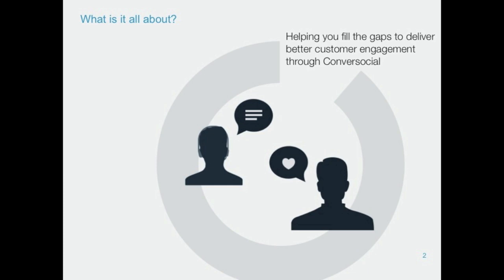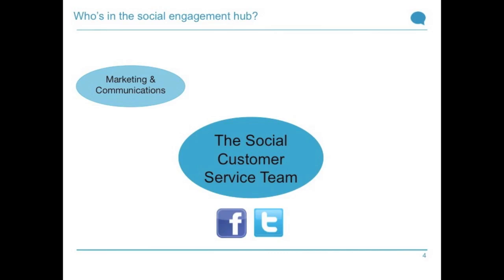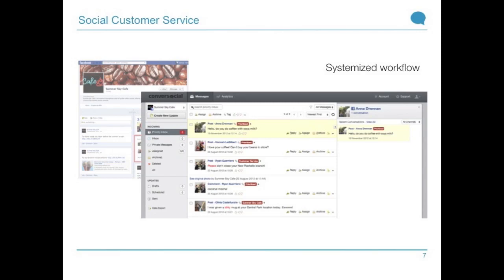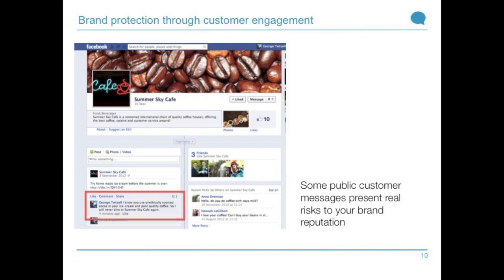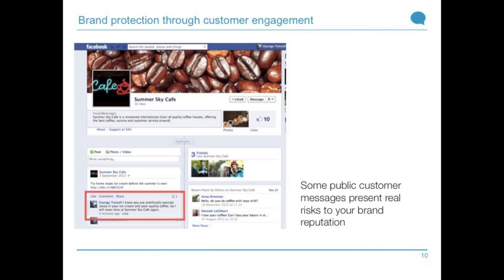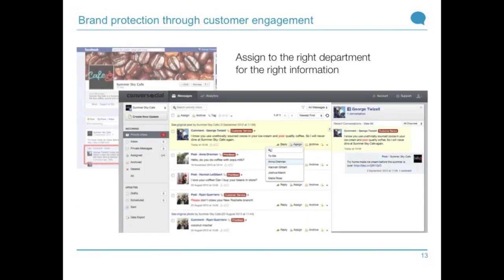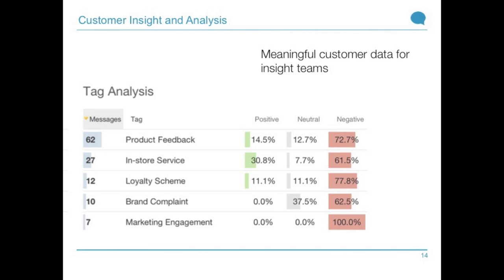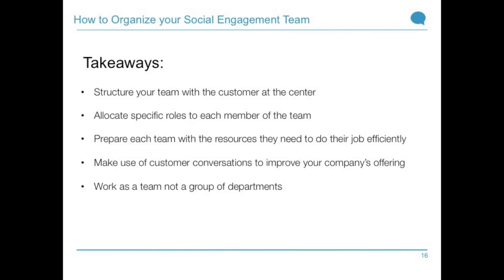How Should You Organize Your Social Engagement Team?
In the first installment of "What is Conversocial?" we explore the best way to structure your social engagement team, as well as how Conversocial's advanced features make this easy.